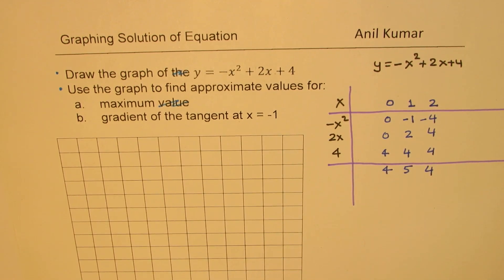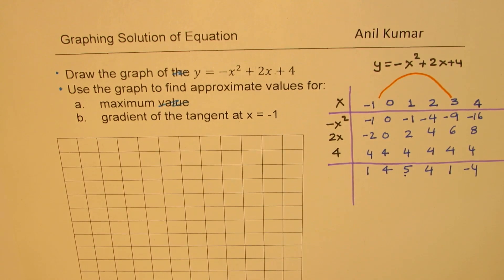Graphing Solutions Graph Parabola and Estimate Slope of Tangent at a point